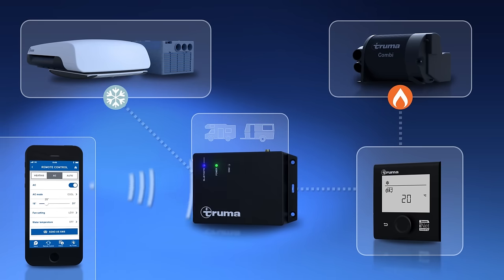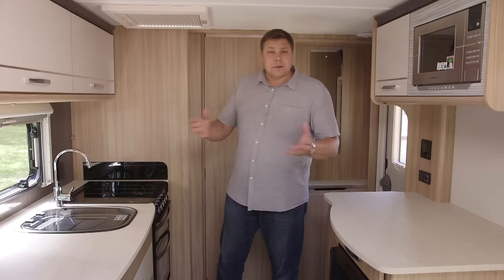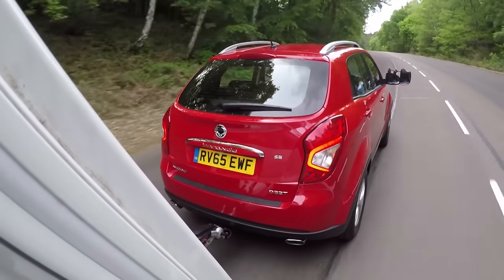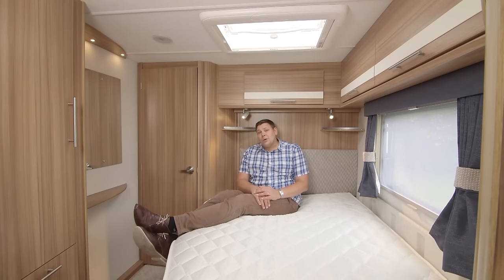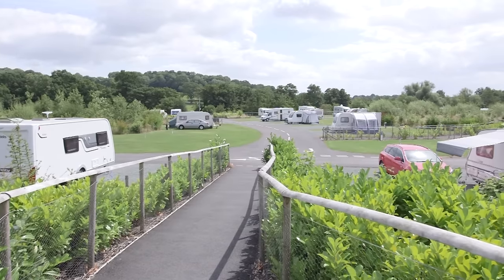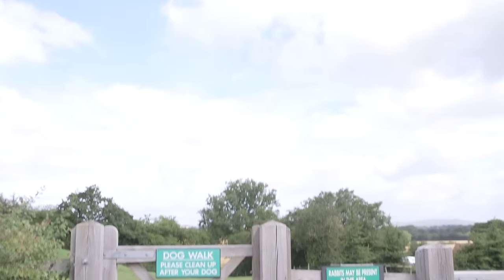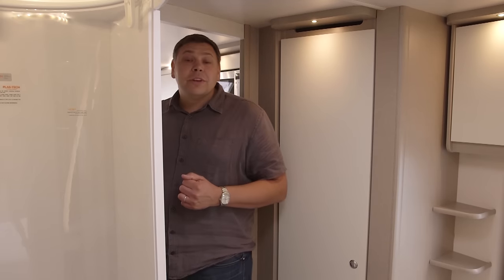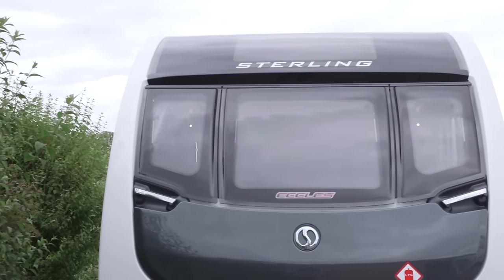Practical Caravan TV SE2EP1